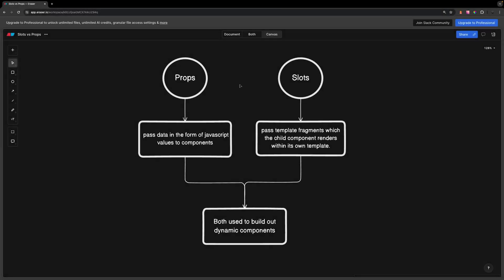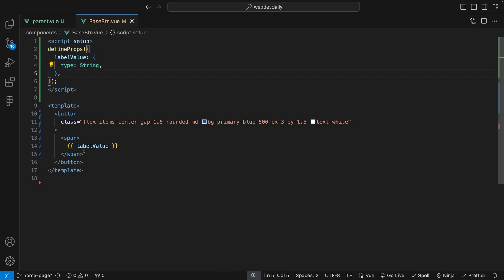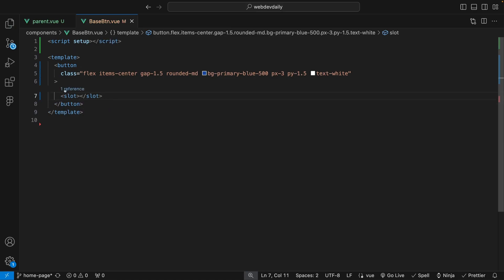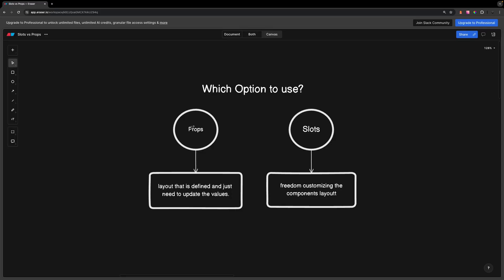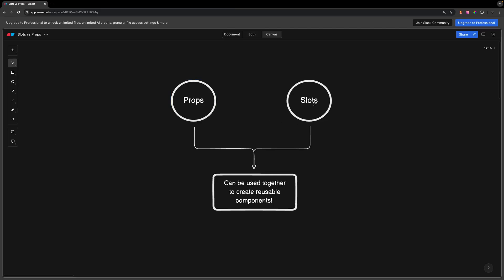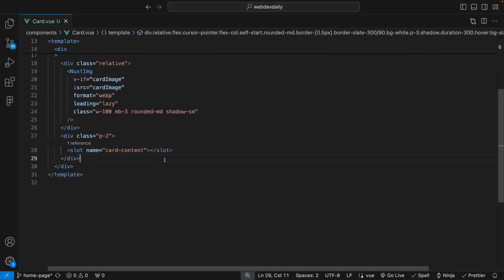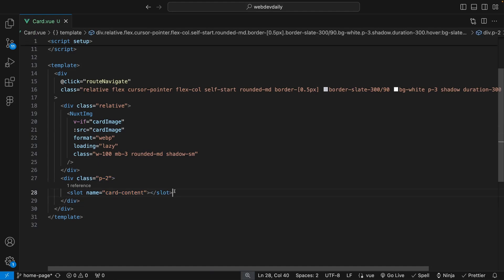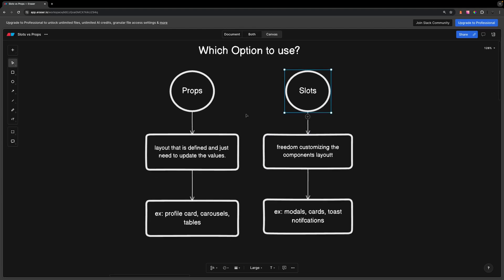Should You Use Vue Slots Over Props?